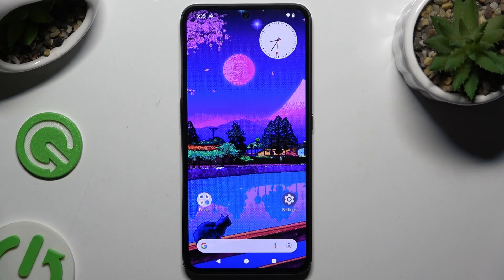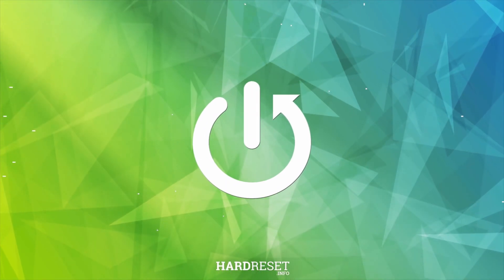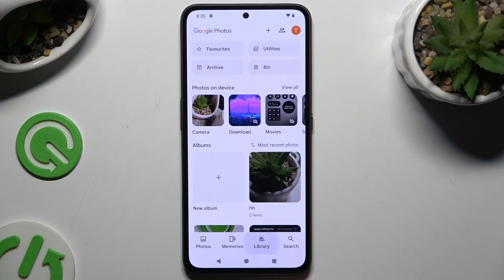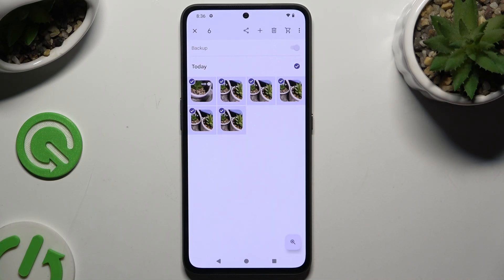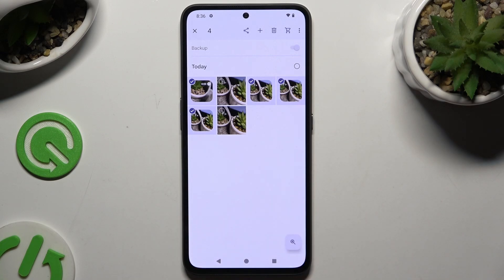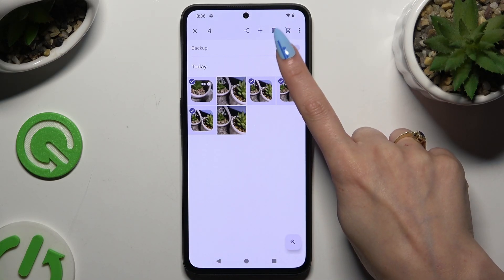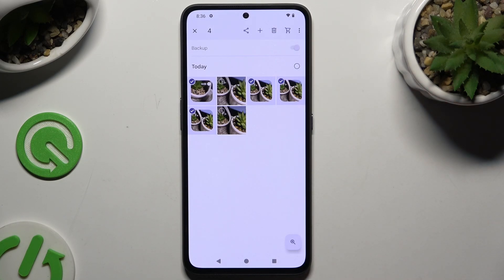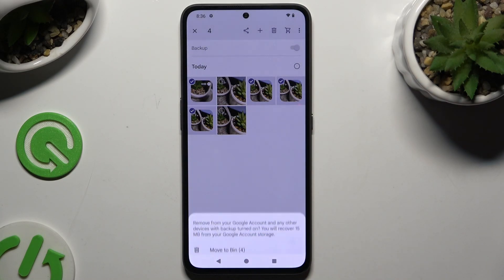How to Select and Delete Multiple Photos At Once In Gallery in Nothing CMF Phone 1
Stay here if you want to quickly manage your photo library by selecting and deleting multiple photos at once in the gallery on your Nothing CMF Phone 1. This guide will help you clean up your images efficiently, freeing up space and keeping your gallery organized.

How to delete multiple photos at once in Nothing CMF Phone 1 gallery?
How to select and remove several photos in gallery on Nothing CMF Phone 1?
How to batch delete photos in Nothing CMF Phone 1 gallery?
How to choose and delete multiple images on Nothing CMF Phone 1?